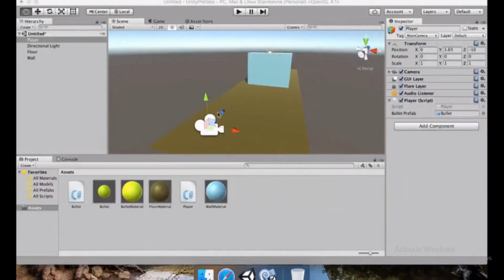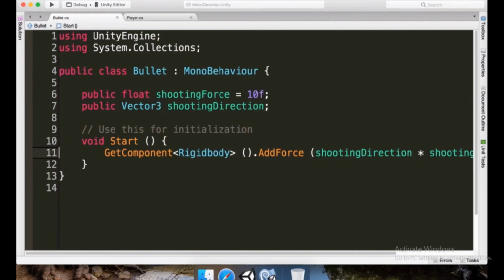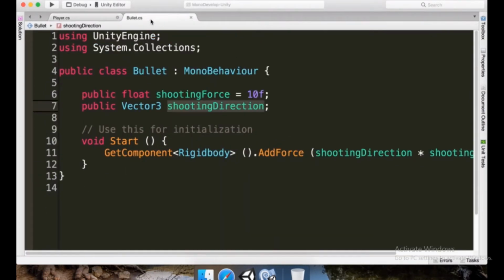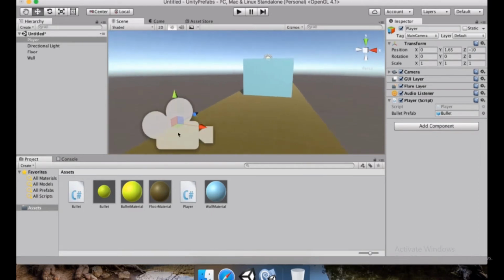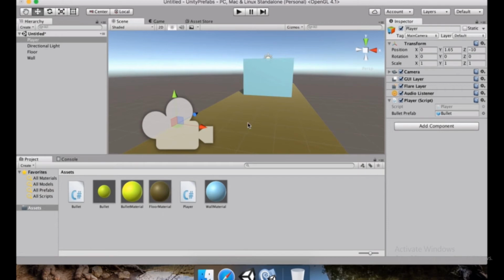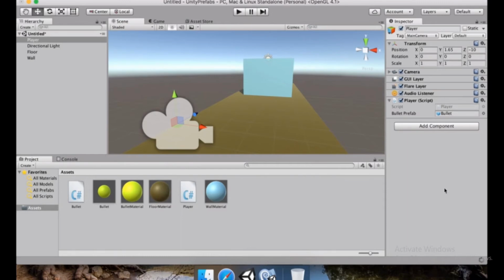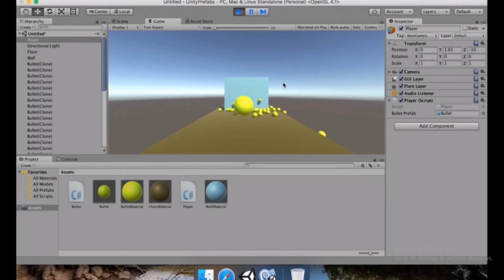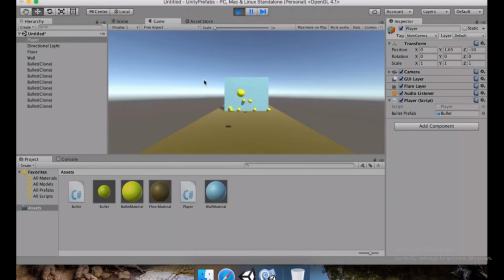#22 Introduction to Prefabs - Random Angles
In this video I'll be Introducing you to Perfabs in Unity . Please watch the whole 5 PARTS to completely understand How to apply Prefabs in Unity.